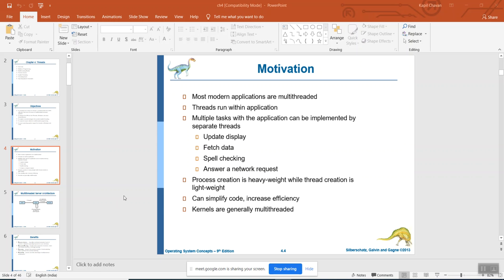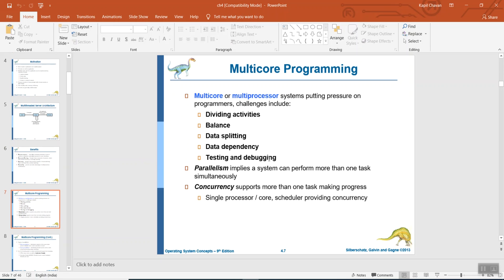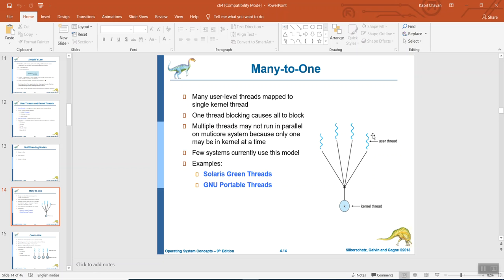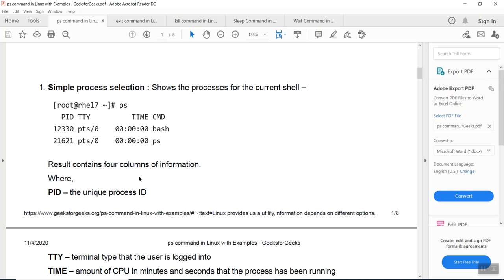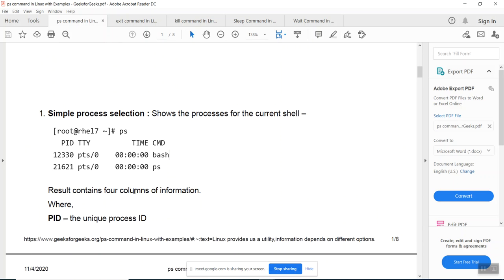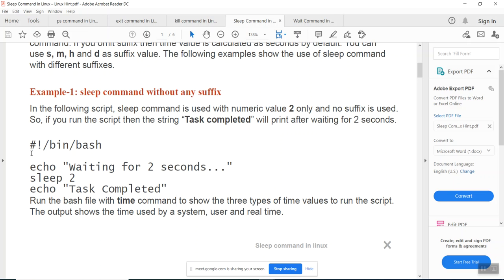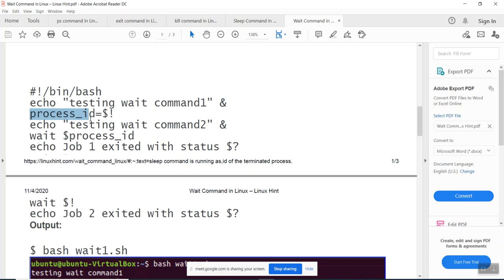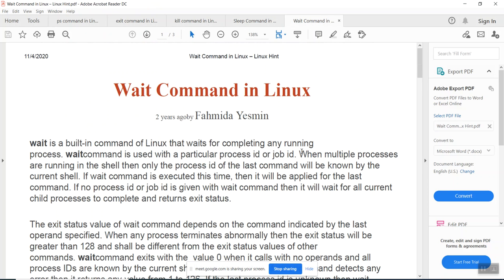Thread, Process related commands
Operating System MSBTE I scheme